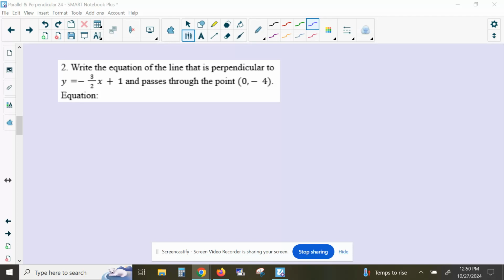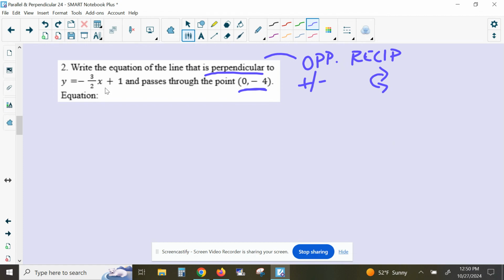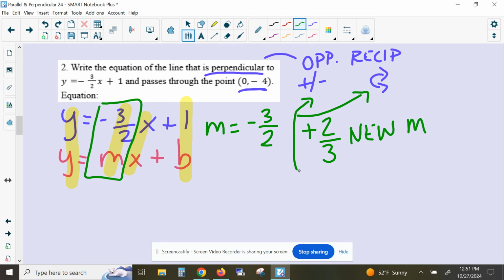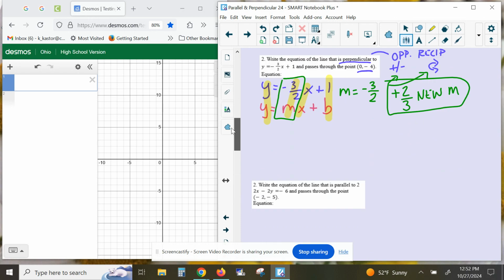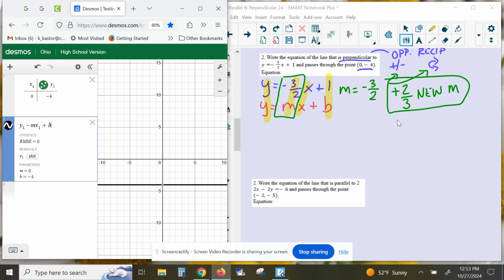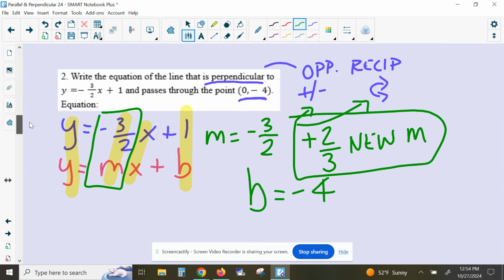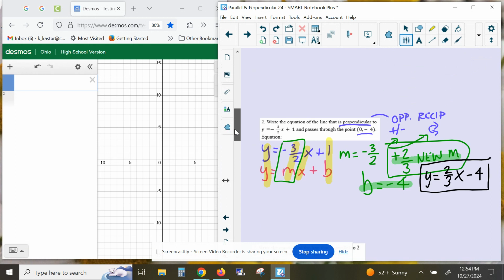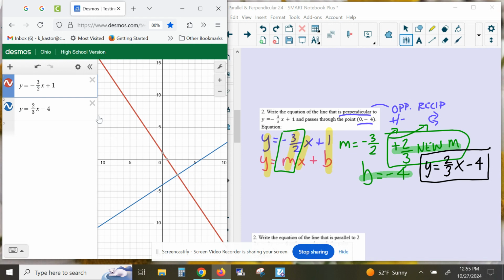p&p review 2October 27, 2024 12:55 PM